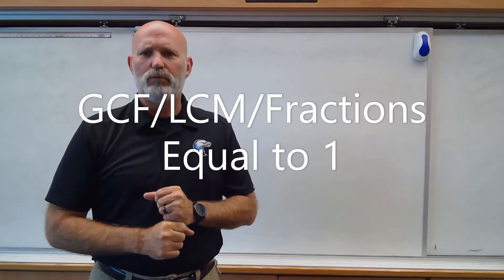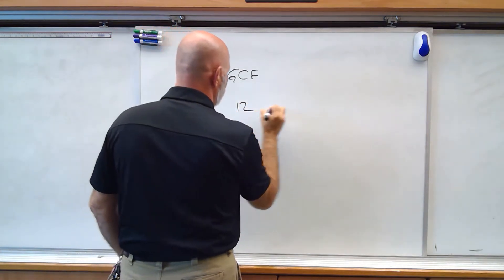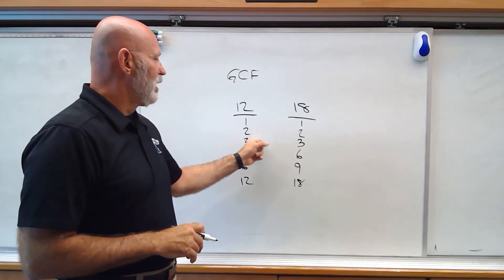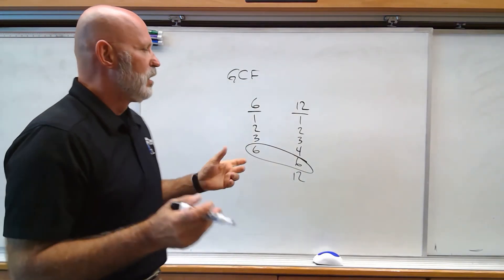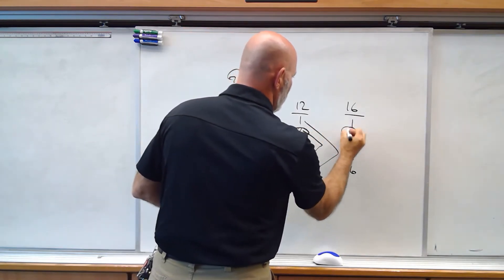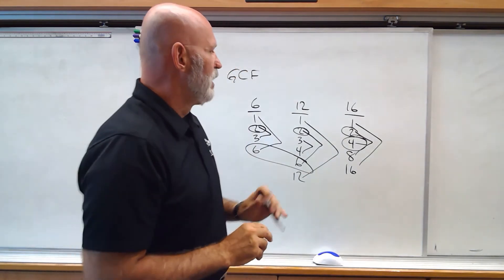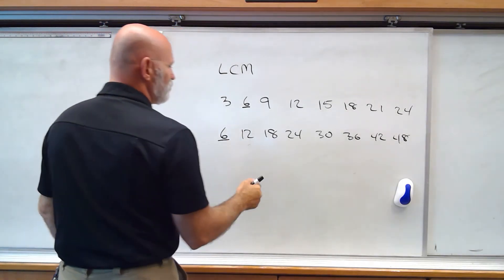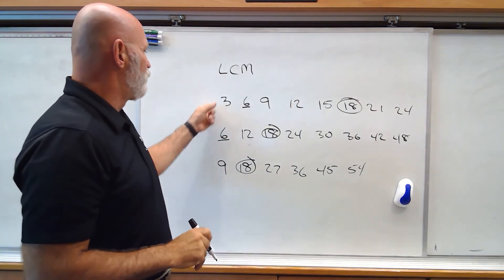GCF LCM Fractions Equal to 1 Video #4